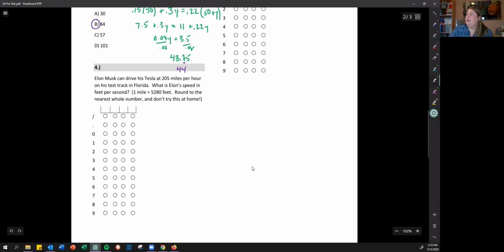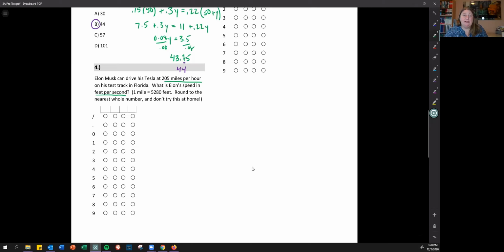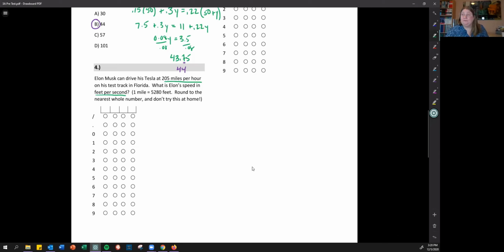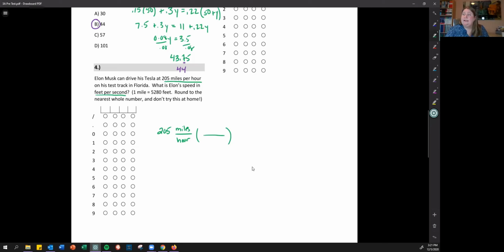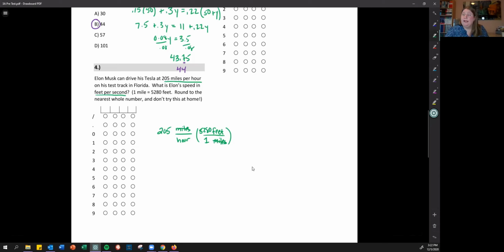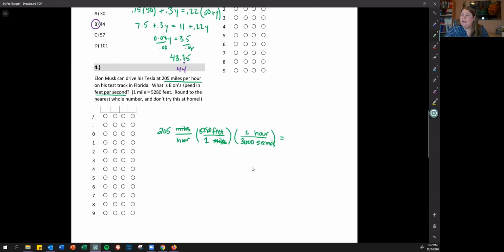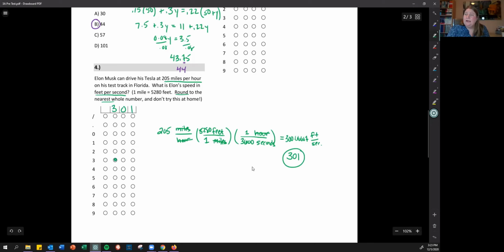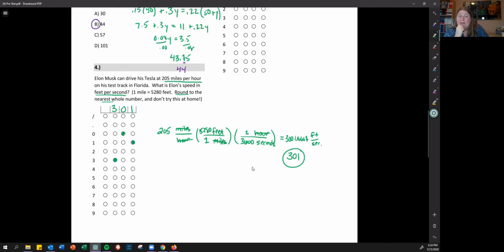Chapter 3 Rates and Ratios Pre Test #4 Explanation